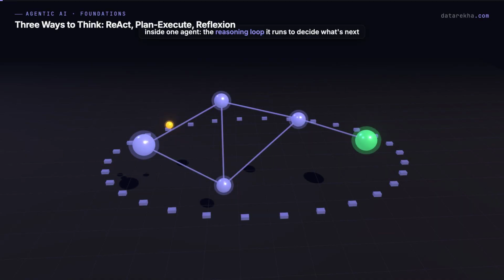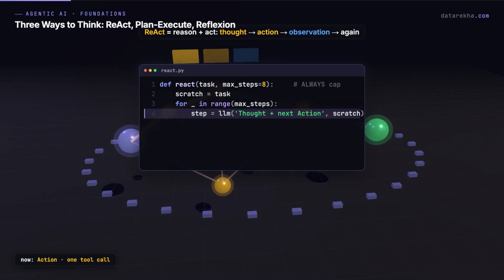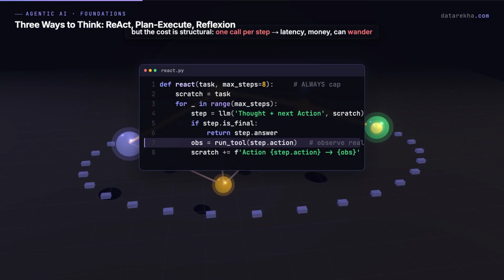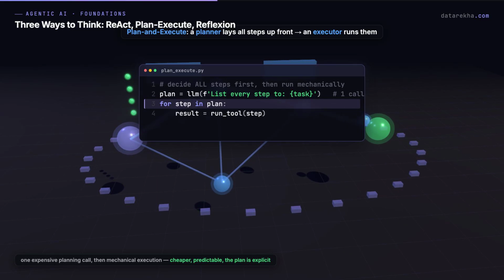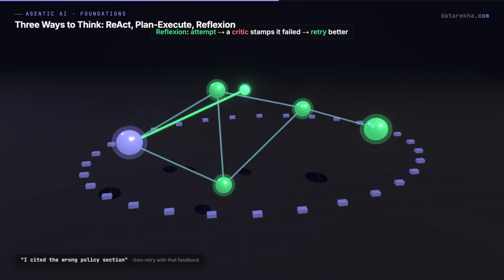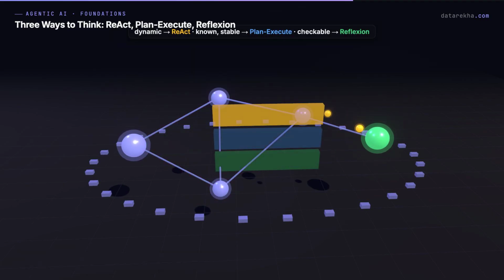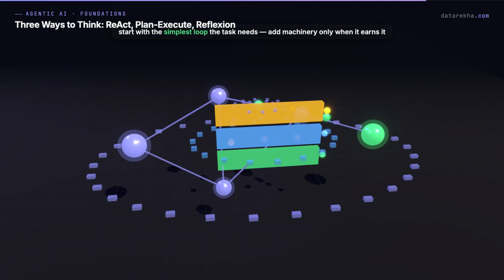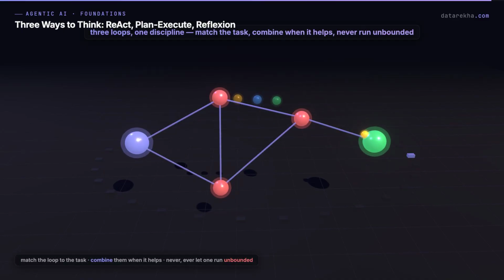Planning Agents — ReAct, Plan-and-Execute and When Each Wins | datarekha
Workflow shapes are the outer scaffolding; this lesson is about what happens inside a single agent, the reasoning loop it runs to decide what to do next, and three dominate the field. ReAct interleaves thought, action, and observation, discovering steps it cannot enumerate, but pays one model call per step and can wander. Plan-and-Execute splits planning from doing for a cheaper, more predictable, debuggable run, but is blind to surprises unless you add a re-plan step. Reflexion adds self-correction, critiquing its own output and retrying, shining when first attempts often fail and the result is checkable. We cover how to choose cleanly, how production agents combine them (a Plan-and-Execute outer loop with ReAct executors and a reflection pass before anything irreversible), and the discipline none of them let you skip: always cap the steps and always have a fallback, because every one of them can run away.